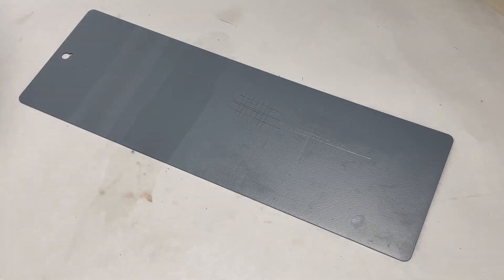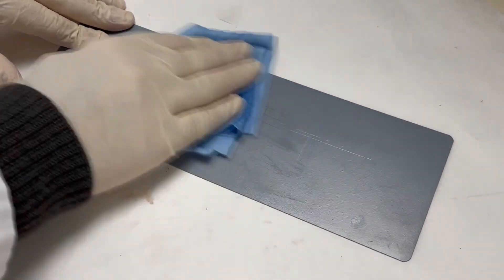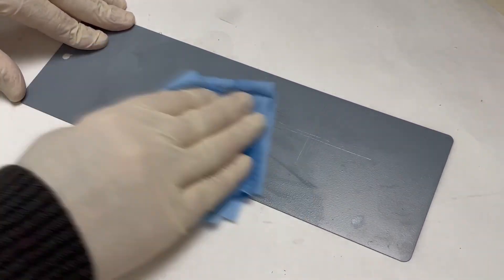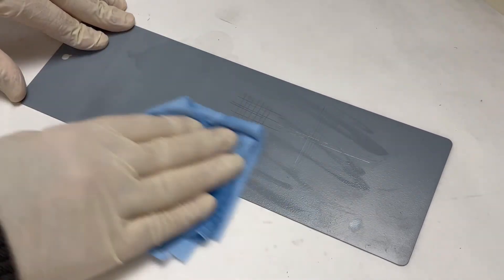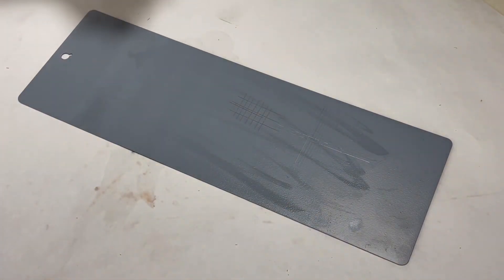How to Check Coating Cure with Solvent Rub Test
How do you know when your base coat has cured enough to recoat? If you’re pressed on time, a solvent rub is a quick way to see if your coating has cured and is ready to go. Cortec’s Technical Sales Manager does a solvent rub demo on VpCI®-395 and shows how easy this is.